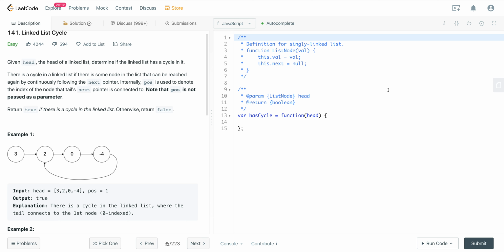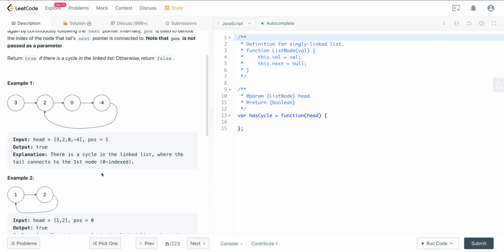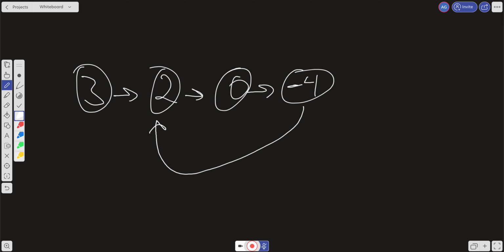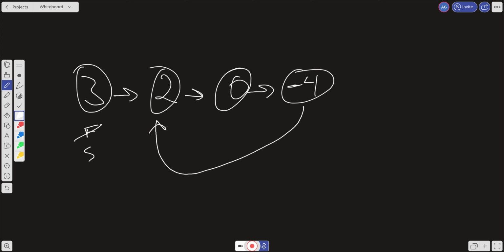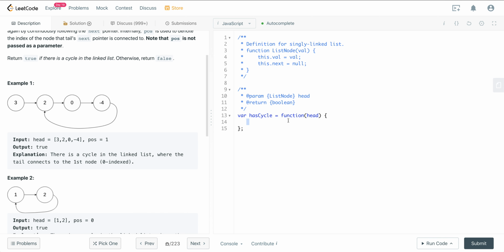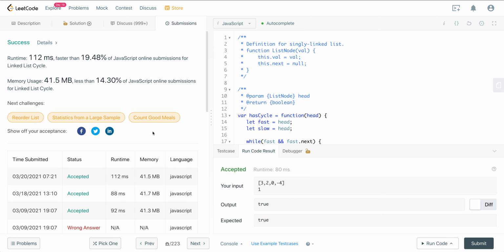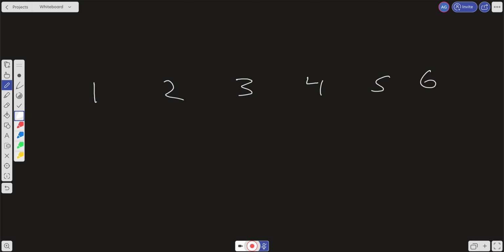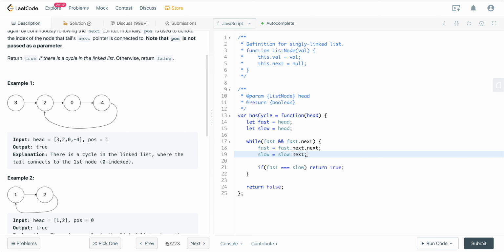LEETCODE 141 (JAVASCRIPT) | LINKED LIST CYCLE I